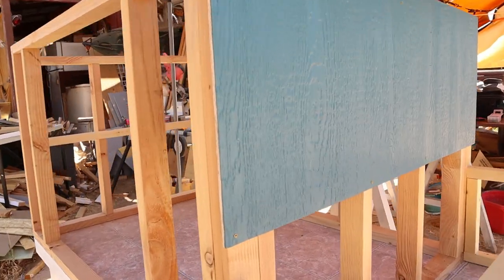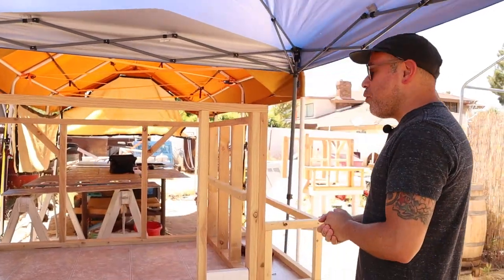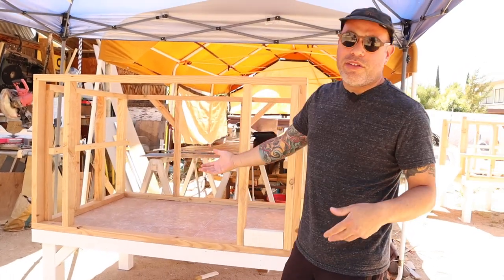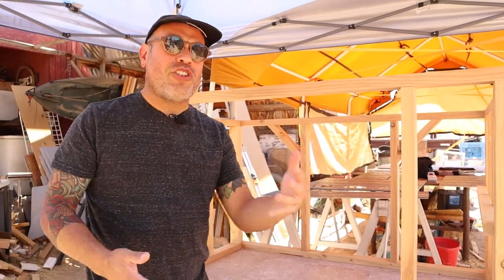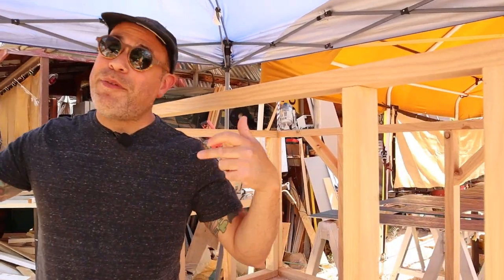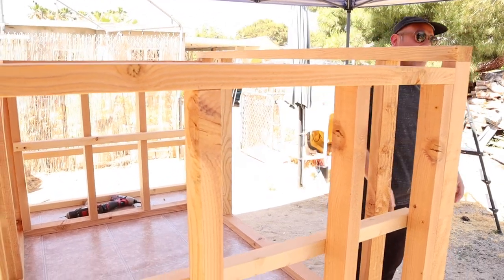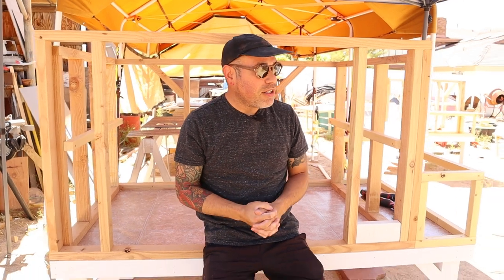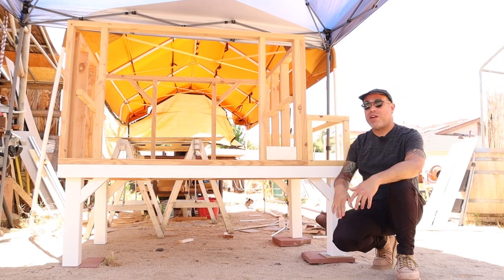DIY Chicken Coop Plans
Join me on this video as I go over the general idea of how I build my custom coops. Plans do not even exist for my chicken coops, but I hope this video helps you out if you are trying to build your own coop!

•Shade cloth over run
•Grandpas Chicken Feeder
•Chicken Waterer
•Nest Box Herbs